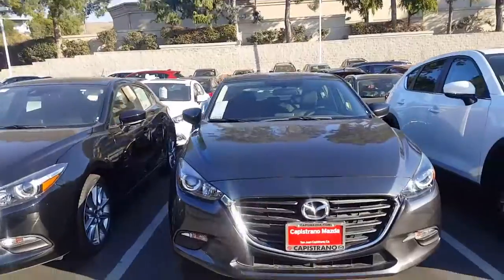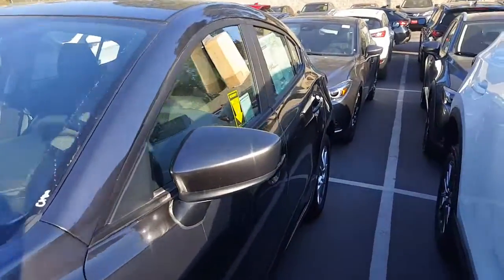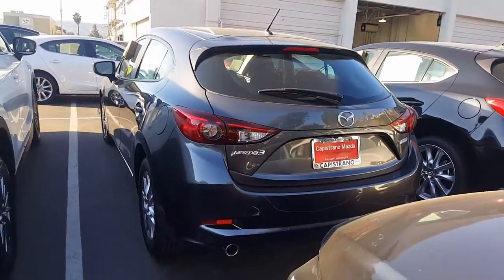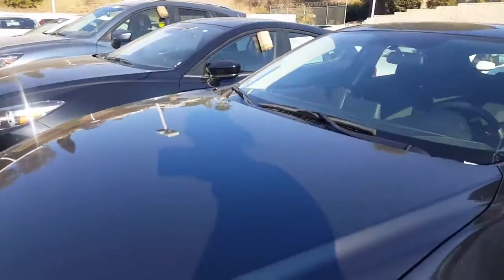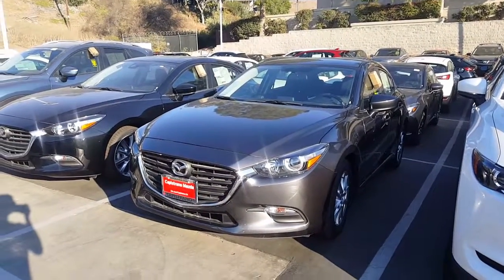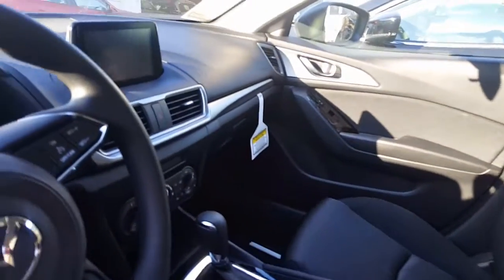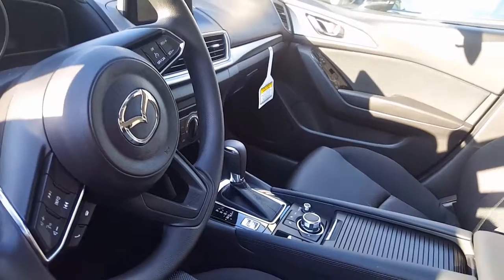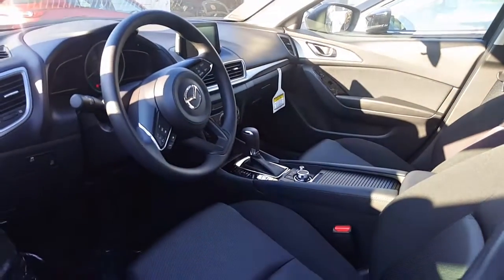Hi Alyssa check out your Mazda 3 sport hatchback from Katrina at CapoMazda